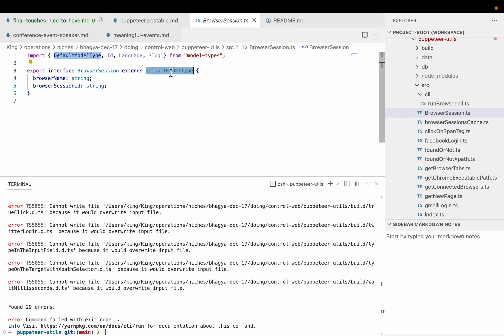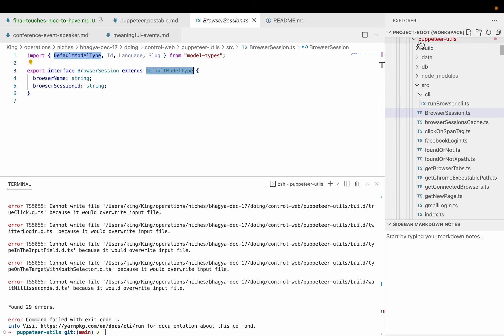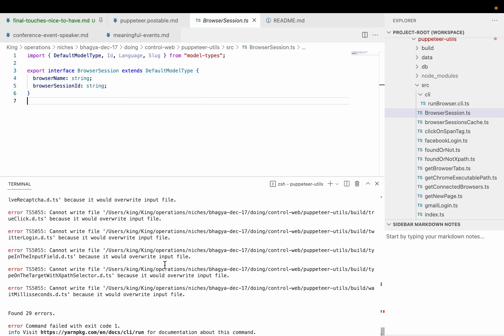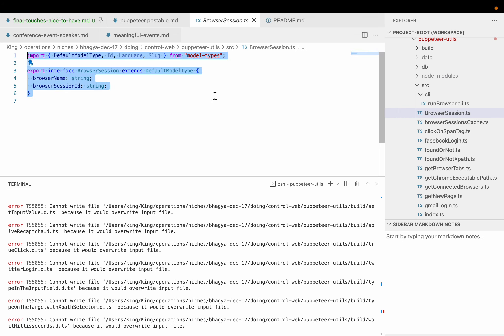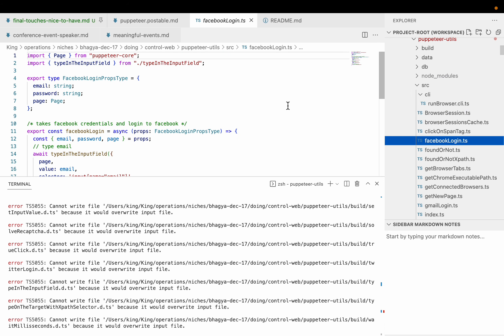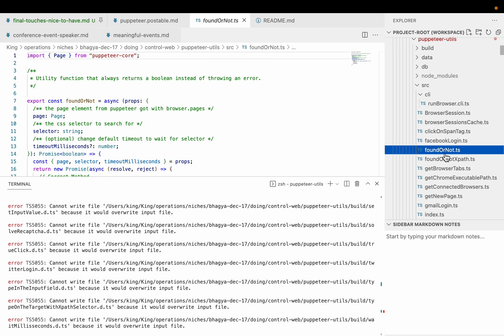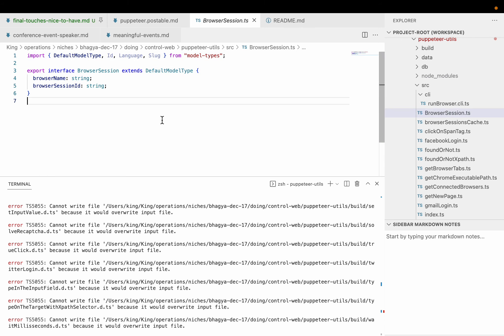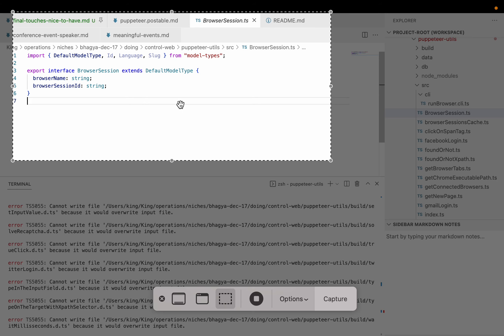Screen Recording 2022 12 18 at 13 11 01